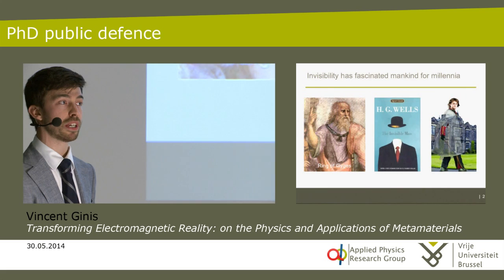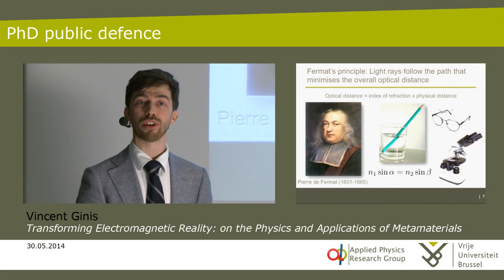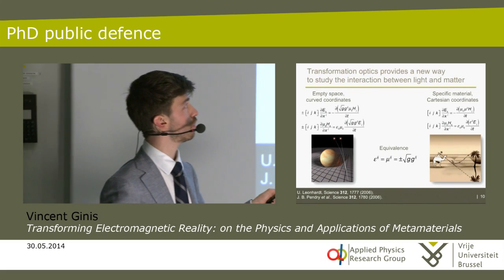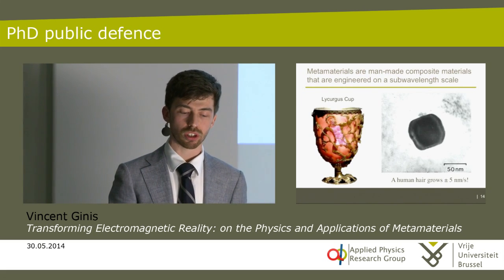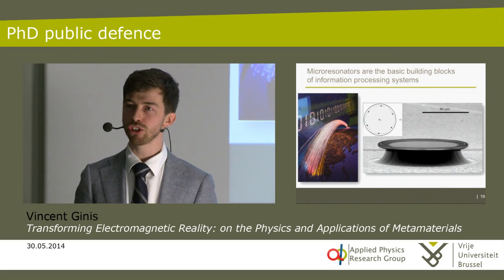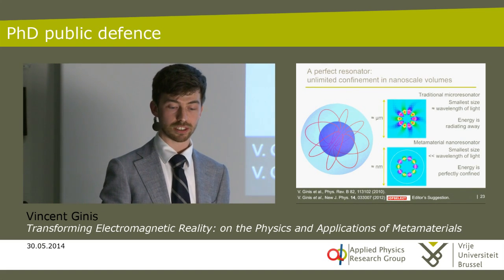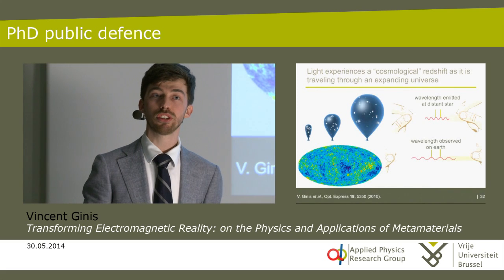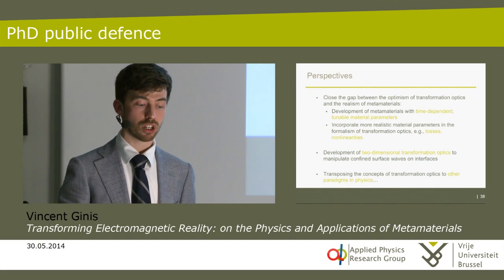PhD Public Defence - Vincent Ginis